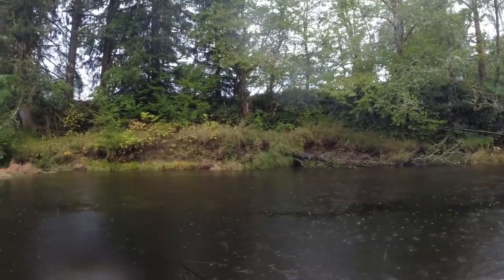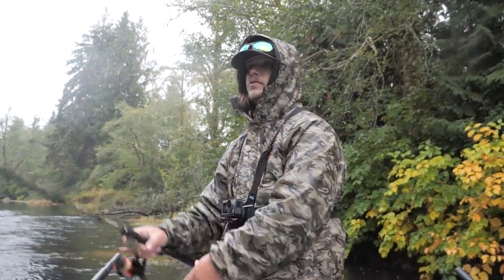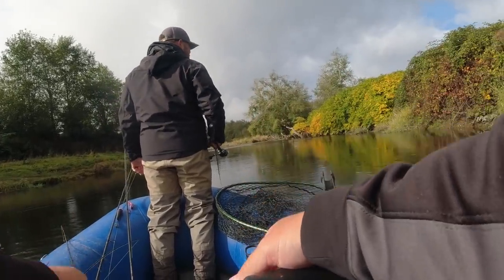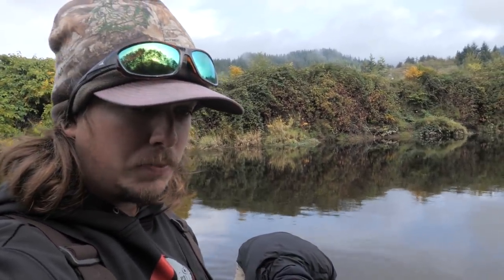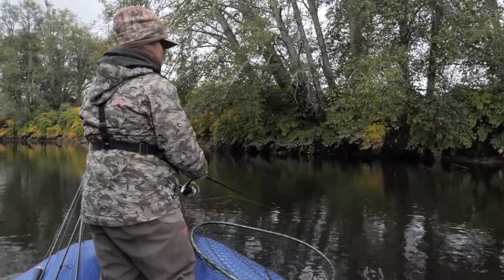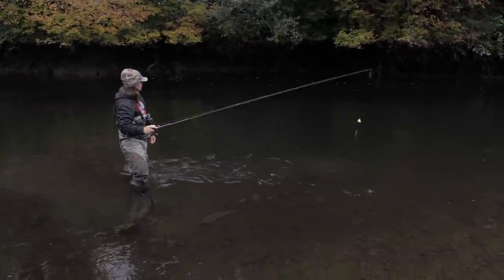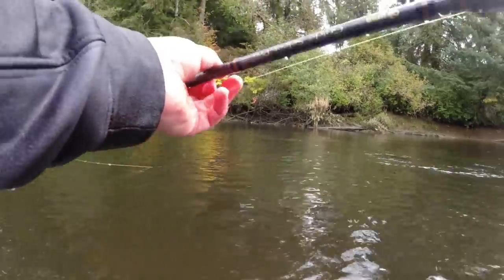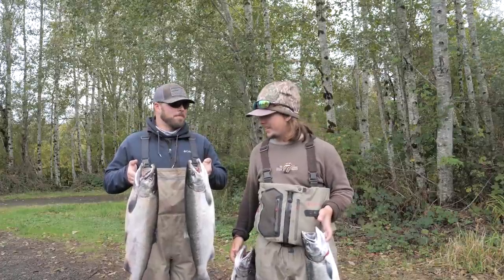Threw Rod UNDER TREE | DO We LAND This COHO??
Had a fun day out with my boy niles! One of the coolest coho fights ive encountered. The coho toward the end of the video put up one fun fight!

Clothing:Fishingtheodds.com

Follow Fishing The Odds On Instagram!

Anything you PURCHASE through these links will give me a small commision and help fishing the odds grow and upgrade some gear! appreciate all of you subscribers!!

Cam Bag
OSMO ACTION CAMERA

Yakima Bait
Yakima Bait Twitching Jigs 1/2 OZ

KASTKING RODS
KASTKING REELS: Baitcaster Reel
Spin Reel
KASTKING BRAIDED LINE
KASTKING DRY BAG

Fishing Gear:
Baitcaster Reel
Spin Reel
Line Counter Reel
Bumpers: Coldwater Strong Antimainline Twist
Bead Chain
Tackle Bag
Leader Line